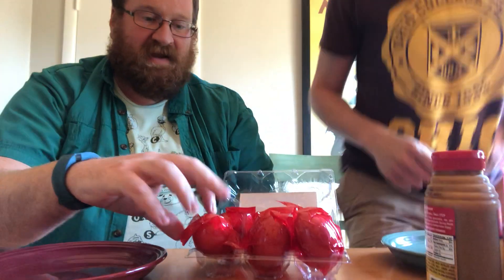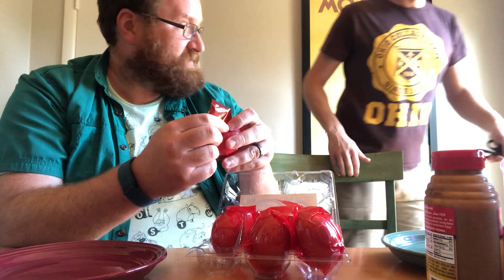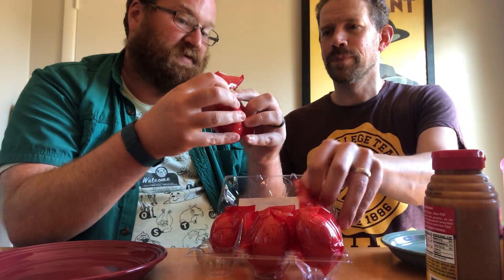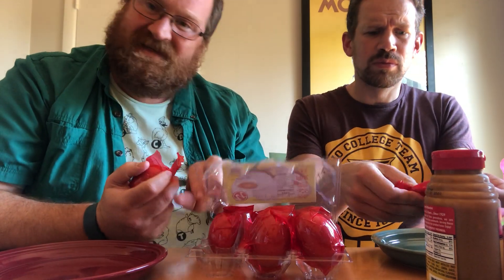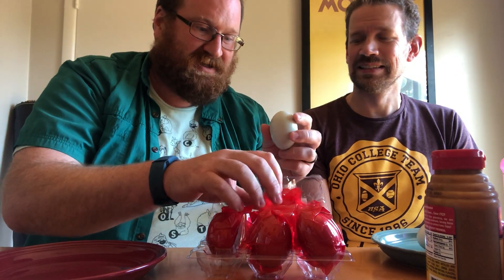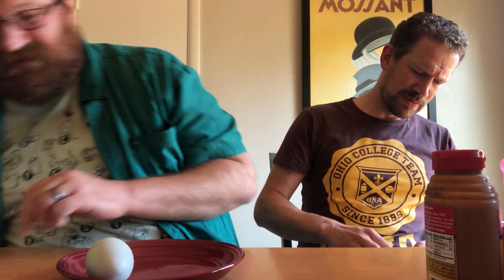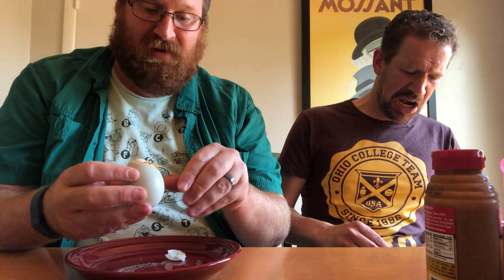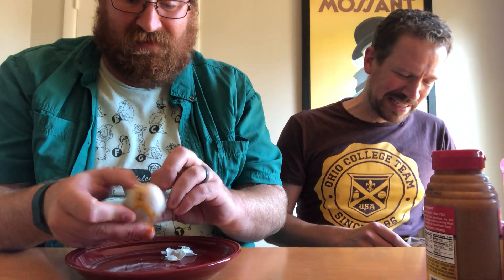Salted duck eggs | tasting food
We are ready for our tasting!